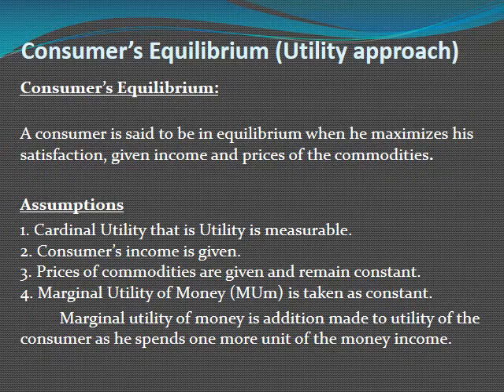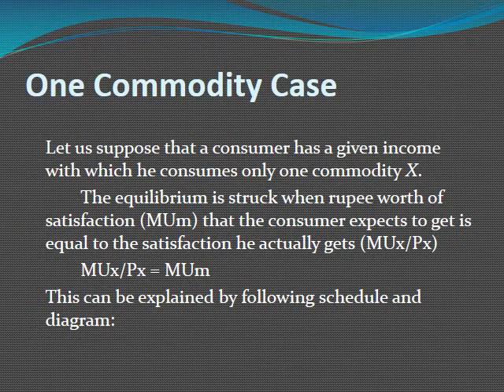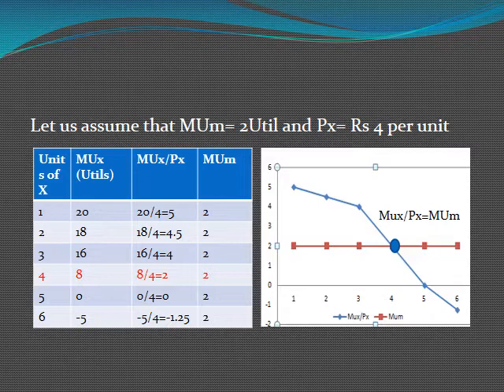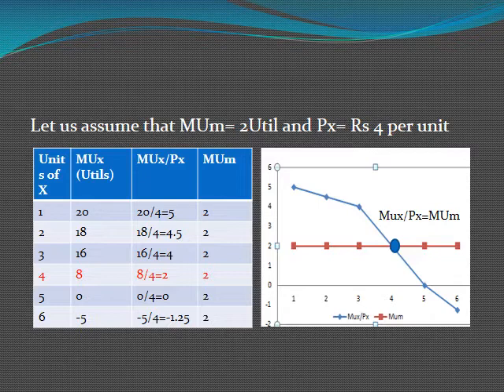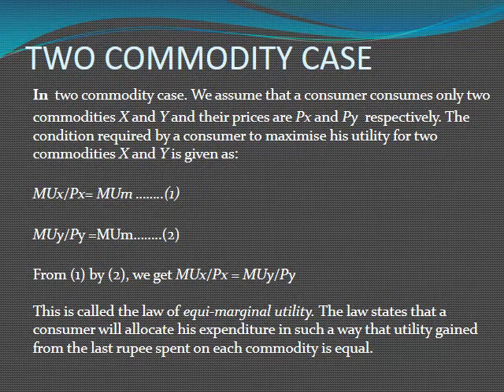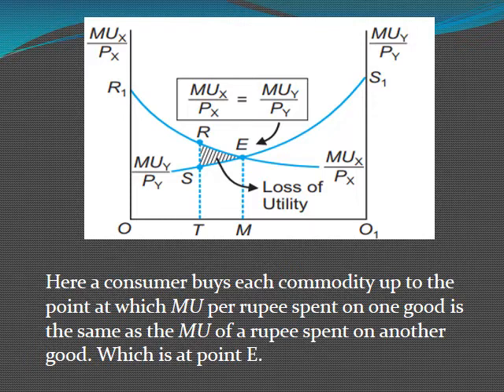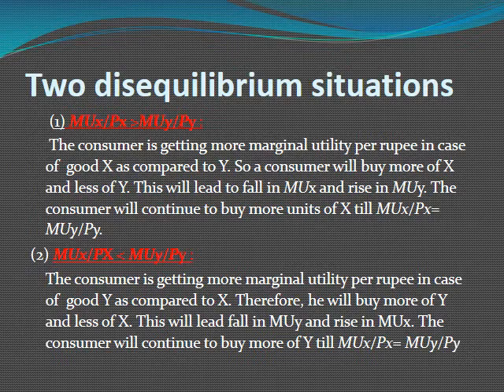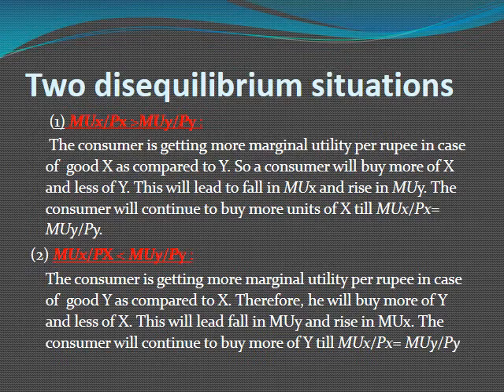Consumer's equilibrium (utility approach)